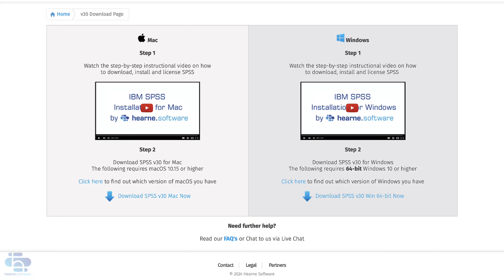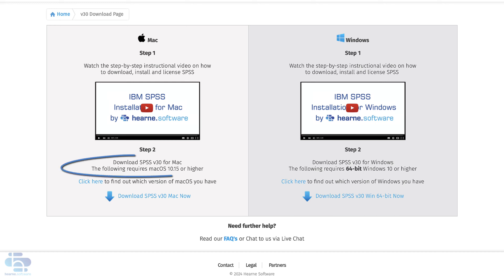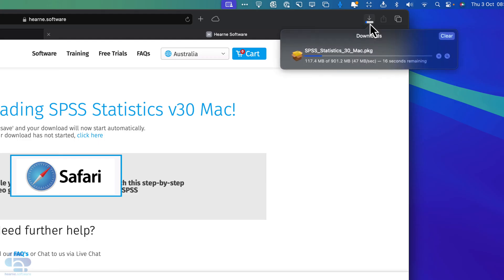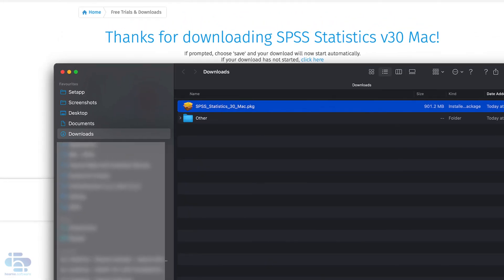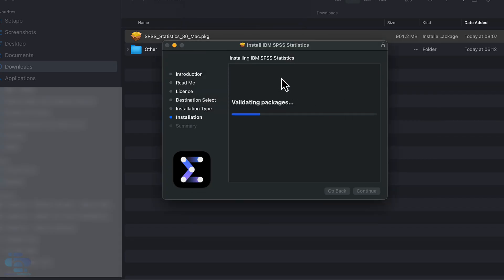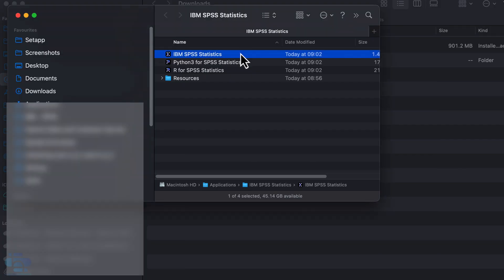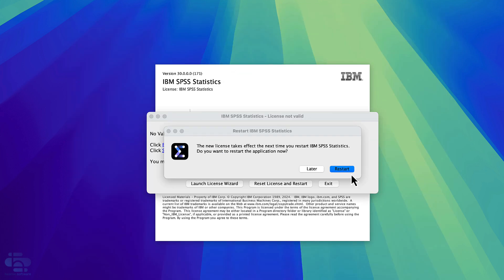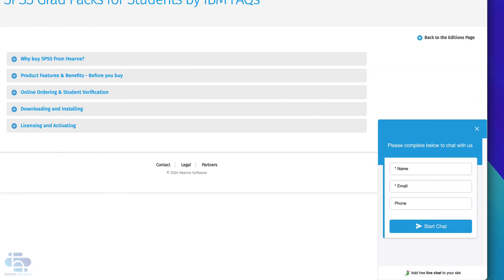IBM SPSS 30 Installation for Mac by Hearne Software (Official IBM Partner)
Hearne Software are an official IBM partner selling SPSS Grad Packs and Faculty Packs worldwide

This video will guide you through the process of downloading, installing and licensing your SPSS Grad or Faculty Pack v30 on macOS.

Please note that a valid paid license from Hearne Software needs to be purchased prior to commencing these steps.

0:00 - Overview
0:33 - Downloading SPSS
1:05 - Installing SPSS
1:44 - Licensing SPSS
2:12 - Opening SPSS